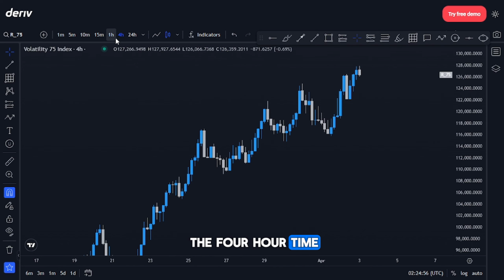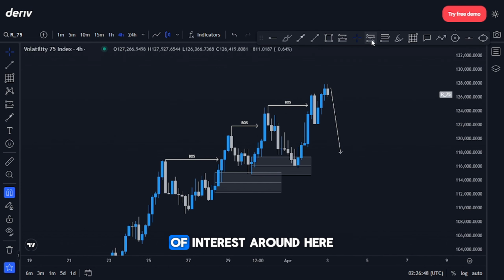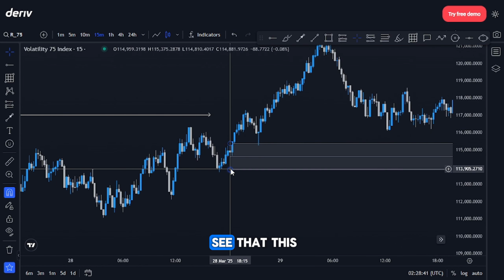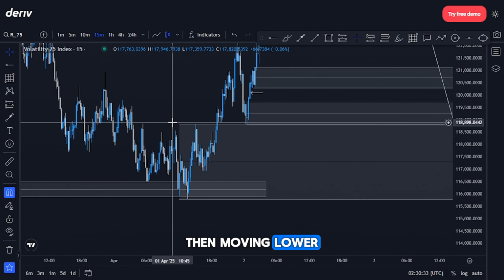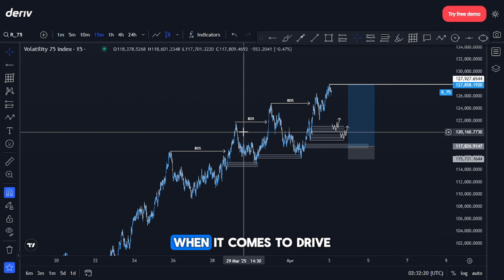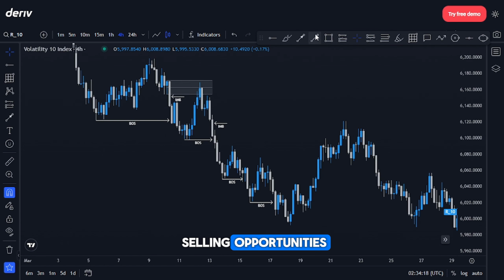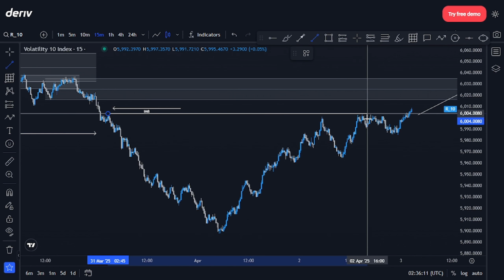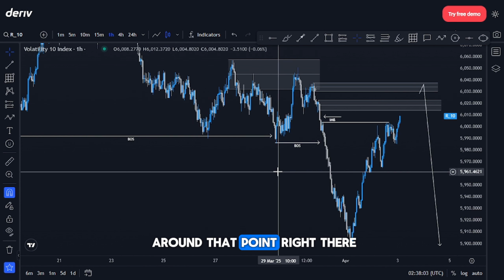Powerful SMC ICT Strategy For Trading Volatility Index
This video is a step by step tutorial on how to trade Volatility Index with ICT concepts